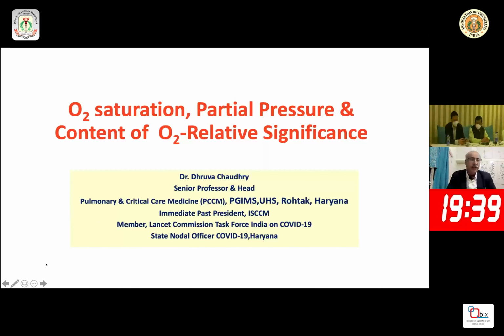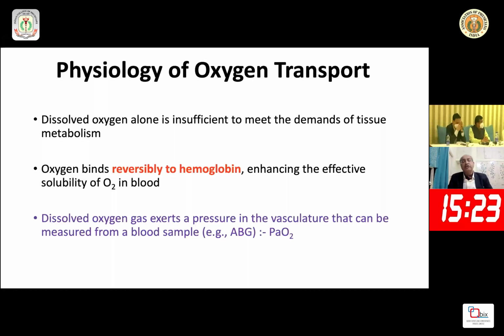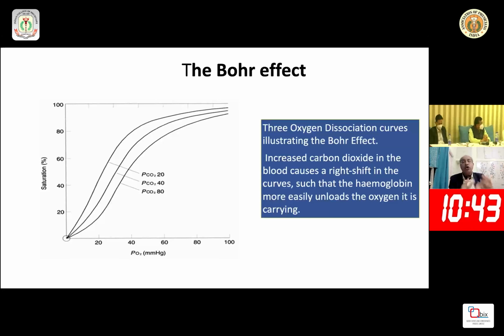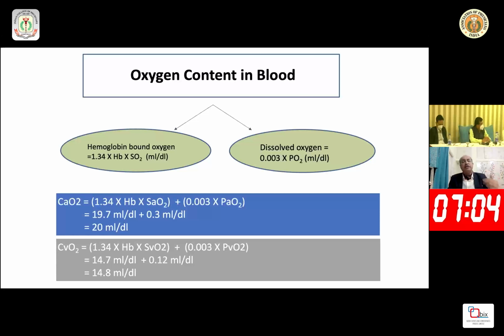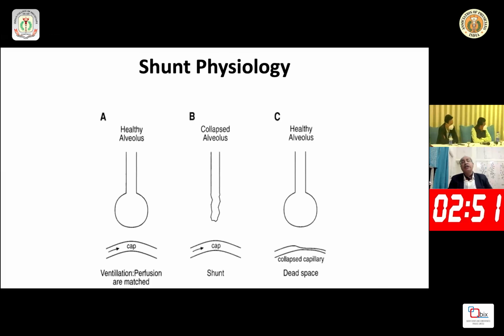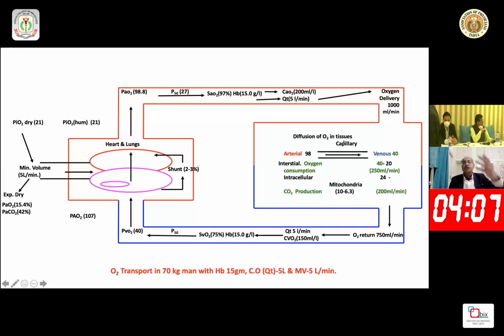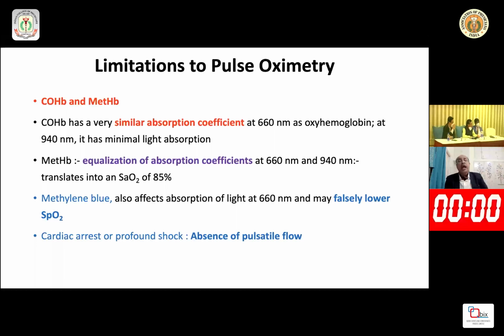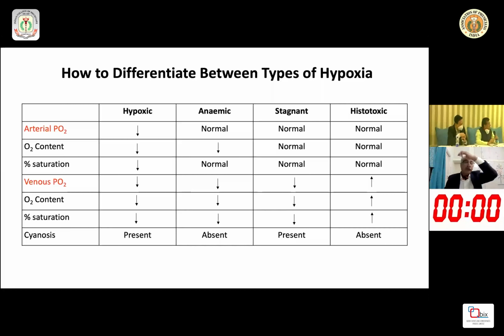Oxygen Saturation and Partial Pressure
Topic - O2 saturation, partial pressure & content of O2- Relative significance
Speaker - Dr. Prof Dhruv Chaudhury (Rotak)
Chairpersons - Dr. (prof) Supriya Sarkar
                           Dr. Tapas Banerjee
                           Dr. (prof) Dipanjan Bandyopadhyay

0:00 Introduction
2:23 Oxygen Cascade : Process of Declining Oxygen Tension From Atmosphere to Mitochondria
4:35 Gas Exchange of Oxygen
5:14 Physiology of Oxygen Transport
7:17 Oxygen Dissociation Curve
11:06 The Bohr effect
11:42 Haldane effect
14:23 Oxygen Content in Blood
17:22 Oxygen Consumption
17:58 Oxygen extraction ratio (O2ER)
19:08 Shunt Physiology
21:44 Shunt Fraction Calculation
24:26 Tissue hypoxia : Pathophysiology
26:30 Limitations to Pulse Oximetry
29:14 Hypoxemia Vs Hypoxia
30:37 How to Differentiate Between Types of Hypoxia